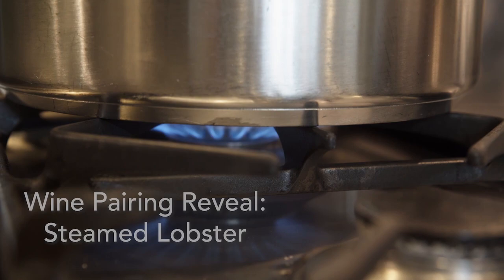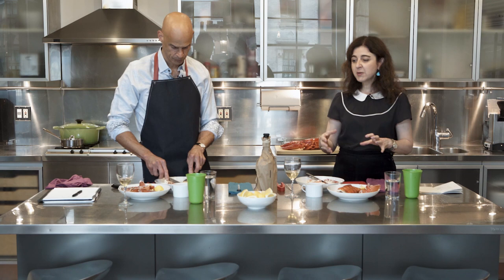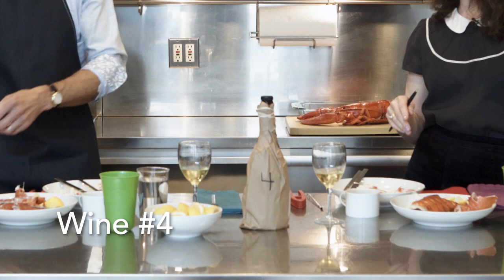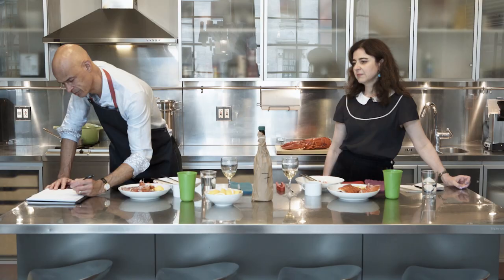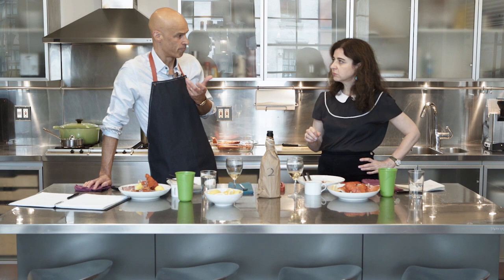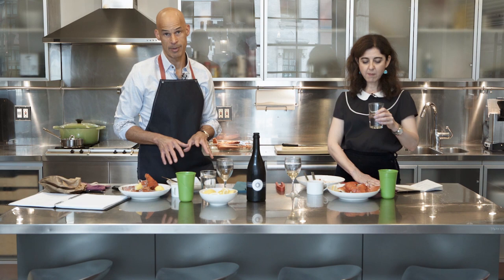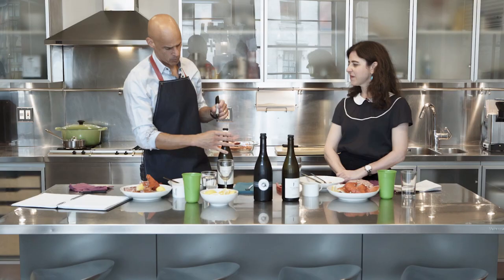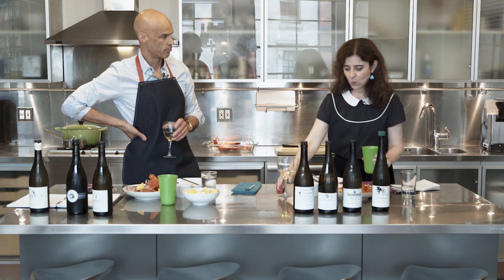THE REVEAL: Wine Pairings for Steamed Lobster with Lemon and Butter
Wine Pairings for Steamed Lobster with Lemon and Butter

It’s time for the final verdict: what are the best wines to serve with steamed lobster?

With all of the information and feedback we’ve gathered thus far, we do a final testing with a narrowed list of wines. We’ll give you our recommendations on which wines work best with steamed lobster, and what you should ask for at the wine store if you can’t find one of the exact wines we choose.

LobsterAnywhere covers every angle and question you might have about steaming lobster. We love fellow cooks who pay strong attention to detail.

RECOMMENDED WINE PAIRINGS

1ST PLACE:
Francois Chidaine Montlouis Sur Loire Les Bournais 2017
A Chenin Blanc from the Les Bournais Vineyard in Montlouis sur Loire of the Loire Valley region, France.

2ND PLACE:
Patrick Piuze Chablis "Terroir de Chablis" 2017
A Chardonnay from the Terroir de Chablis Vineyard in Chablis of the Burgundy region, France.

TO FIND A RECOMMENDED WINE:
• Follow the link above to Wine-Searcher.
• Use the “Location” feature to find a seller near you.
• TIP: Call ahead to confirm the seller has the wine in stock. They may also hold the bottle for you and chill it if desired.
• Can’t find the wine you’re looking for? Learn what to ask for at the wine store for Steamed Lobster with Lemon and Butter

PAIRING OF THE MONTH: STEAMED LOBSTER WITH LEMON AND BUTTER

Pairing Base is your #1 source for food and wine pairing. We offer precise pairings for the recipes people are making most. Our Pairing 2.0 system involves taste-testing every wine to find the best results. Get better pairings and more pleasure with every meal.